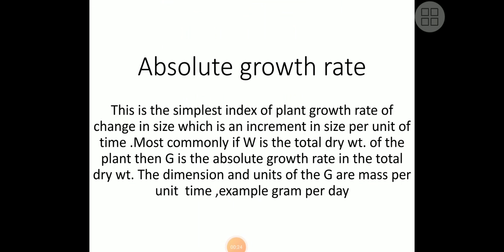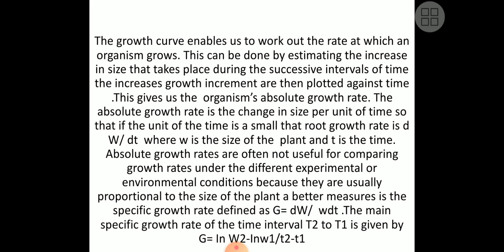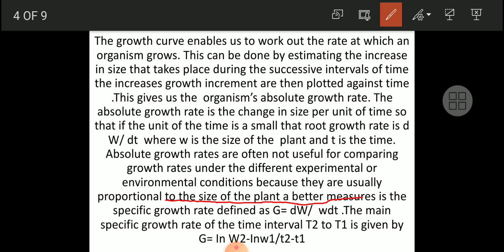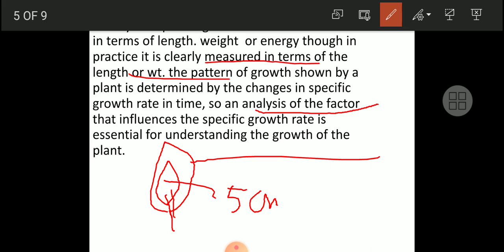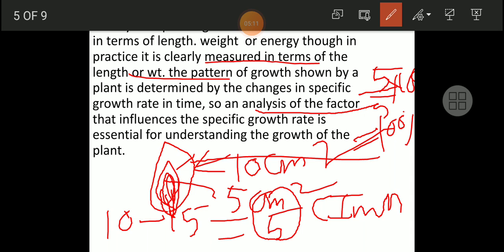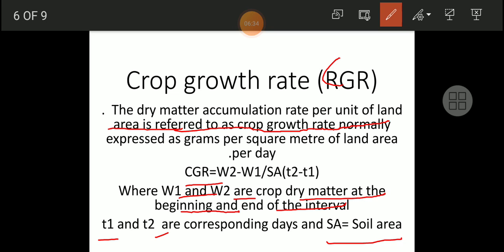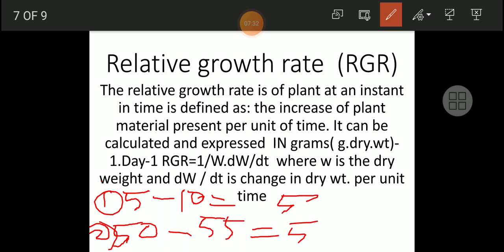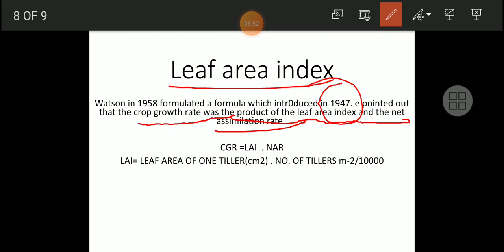TYBSC COMPUTATINAL BOTANY Unit 9